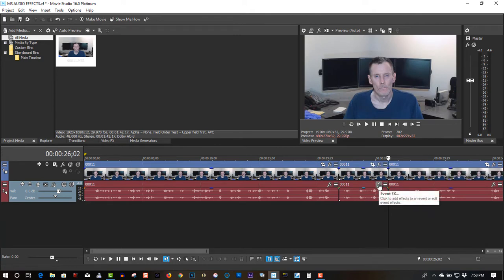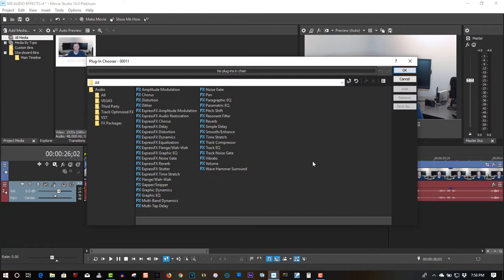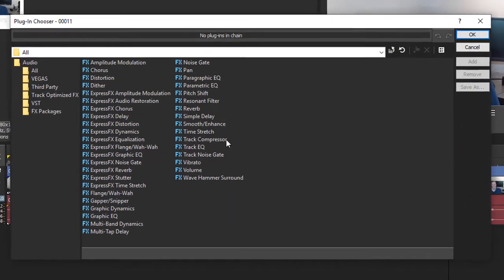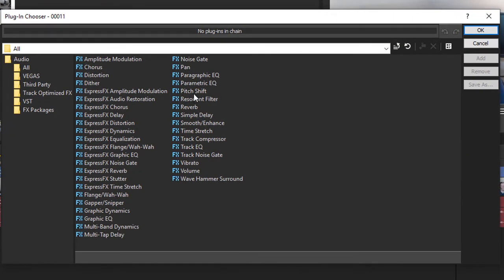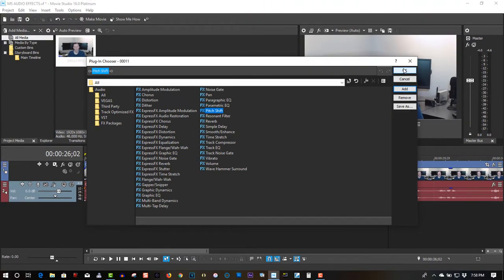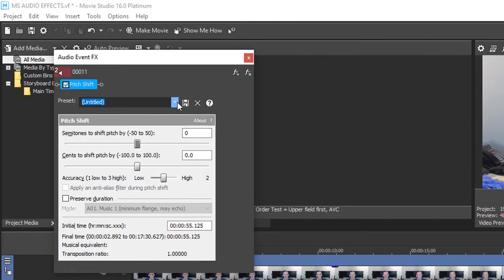Audio Effects Movie Studio 16 (Vegas Pro As Well)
In this tutorial I will show you how to create audio effects in Movie Studio 16 and Vegas Pro.